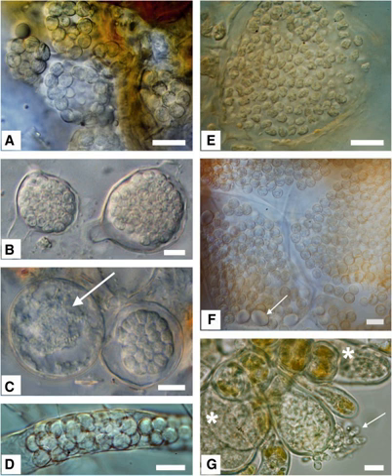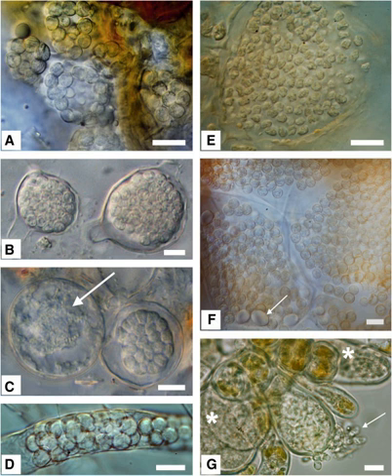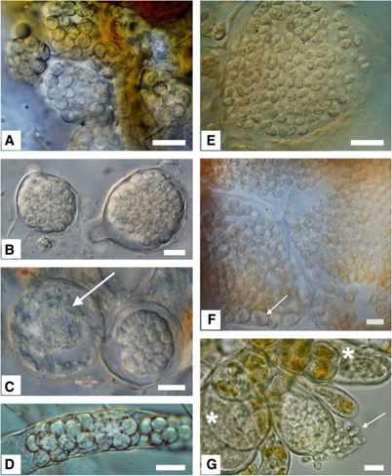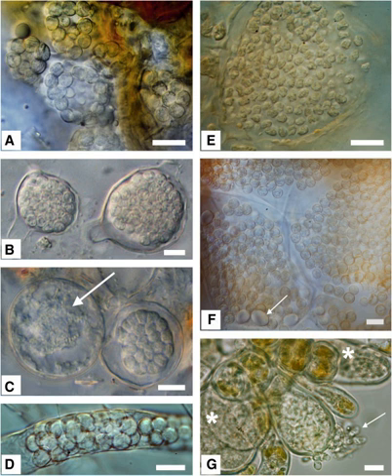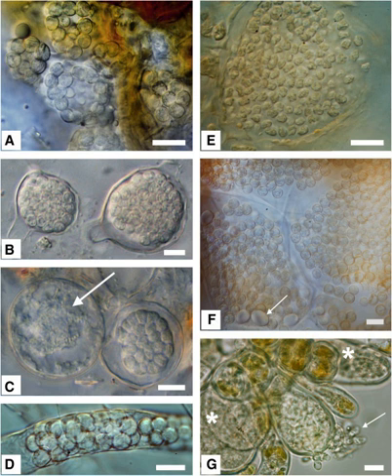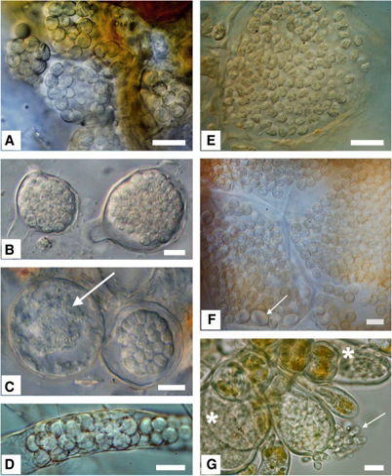Plasmodiophorid | Wikipedia audio article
This is an audio version of the Wikipedia Article:
Plasmodiophorid

SUMMARY
The Phytomyxea are a class of parasites of plants. They are divided into the orders Plasmodiophorida (ICZN, or Plasmodiophoromycota, ICBN) and Phagomyxida. A more common name for them is the plasmodiophorids, but this does not always include Phagomyxa (see taxobox).